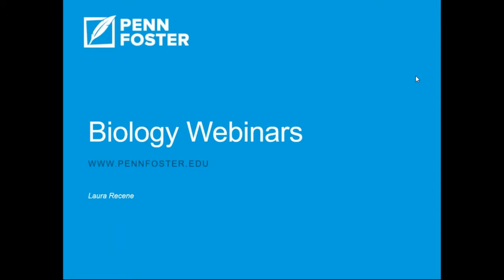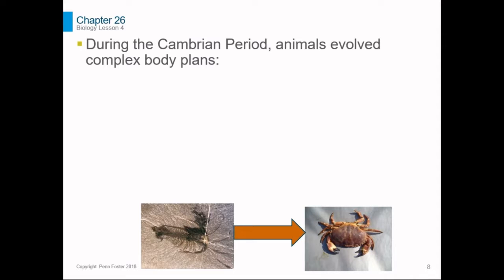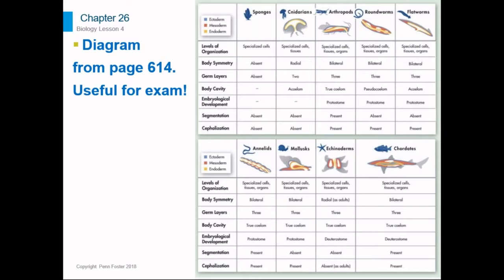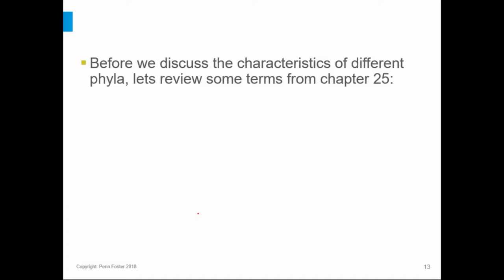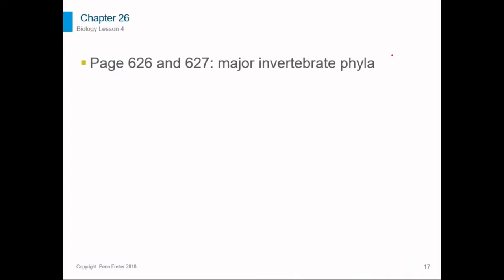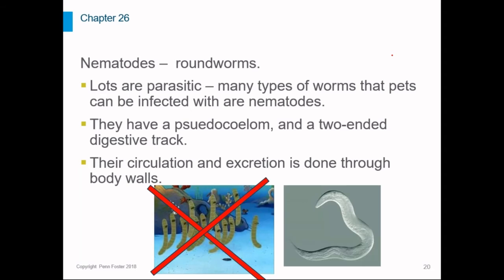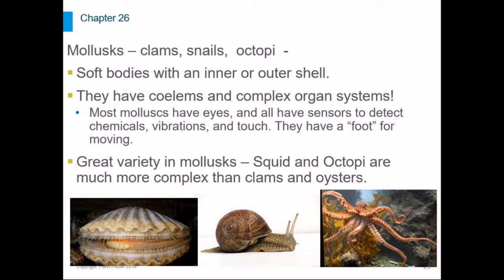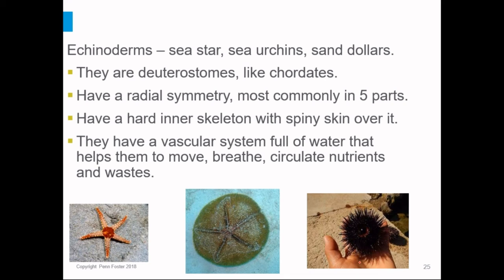Biology Chapter 26.1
A review of some important concepts from the first section of Chapter 26 of the biology book. These videos do NOT replace the text and do NOT cover absolutely everything on the test.